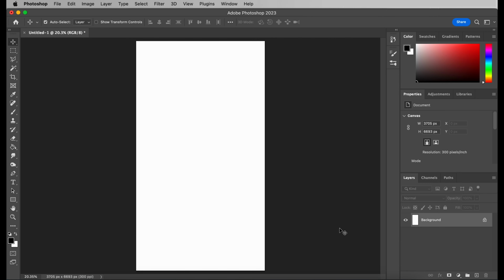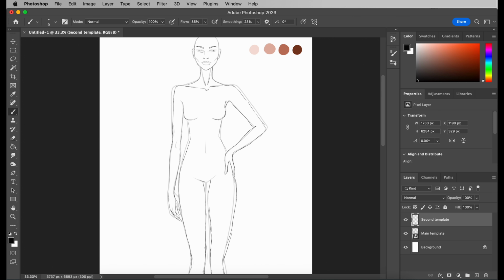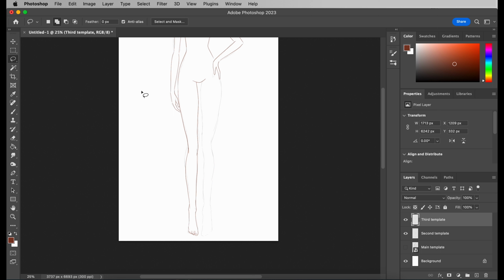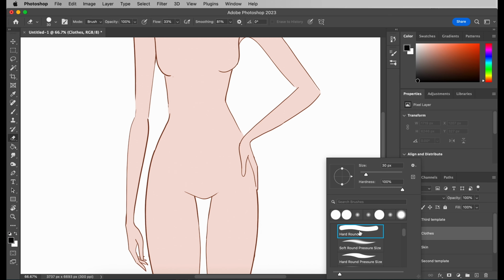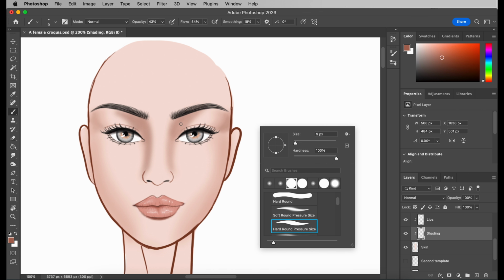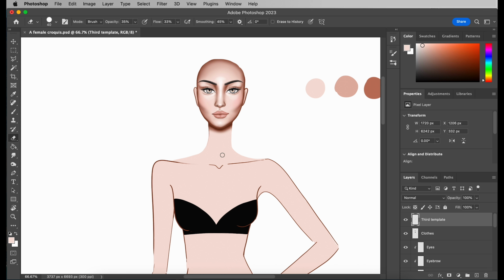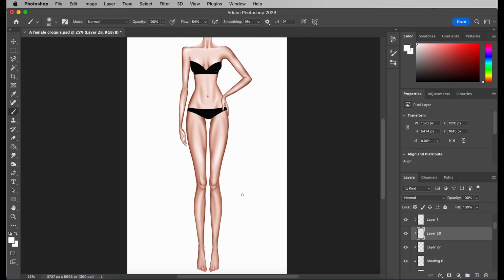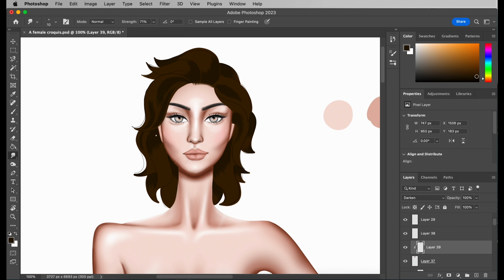How to draw Female Croquis on Photoshop for your Fashion Design Portfolio!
Hey guys! This video is an easy, step by step tutorial on how to draw a realistic Female Croquis on Adobe Photoshop, for your Fashion Design Portfolio.
Note that I am using a Wacom tablet with pressure sensitivity on.

Know anyone else who is working on their portfolio?

✰ Want to watch how I went on to draw a Lehenga on this croquis?

✰ Want to shop the fashion croqui 𝐭𝐞𝐦𝐩𝐥𝐚𝐭𝐞𝐬 I use in order to create my realistic croquis?

✰ To lazy to create the croquis from scratch and want to just 𝐬𝐡𝐨𝐩 𝐭𝐡𝐞 𝐟𝐢𝐧𝐚𝐥 𝐫𝐞𝐚𝐝𝐲𝐦𝐚𝐝𝐞 𝐜𝐫𝐨𝐪𝐮𝐢𝐬, to use in your fashion design portfolios?

✰The software I am using is Adobe Photoshop which is one of the essential softwares that Fashion Designers need to know.

📎 About me: I own 8 years of experience as a Fashion designer, having studied at the London College of Fashion and most recently, working as Design Manager at Myntra.

✰ MY EQUIPMENT:
➭ Sony vlog camera
➭ Camera tripod

📝 If you just are starting out as a Fashion Designer, I've put together a 'Fashion Designer Starter Kit' for you, that will guide you through all you need to know to become a Fashion Designer

Chapters:
00:00 - Intro
00:14 - Template
01:09 - Outline creation
04:23 - Colouring
05:56 - Facial features
06:45 - Shading the face
09:25 - Shading the body
14:48 - Hair